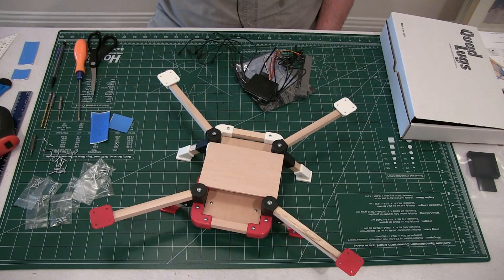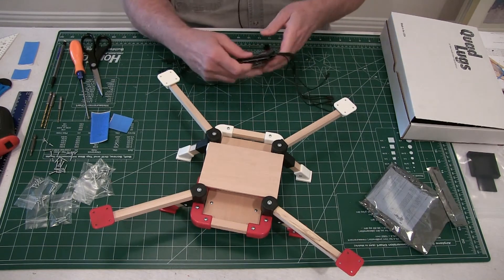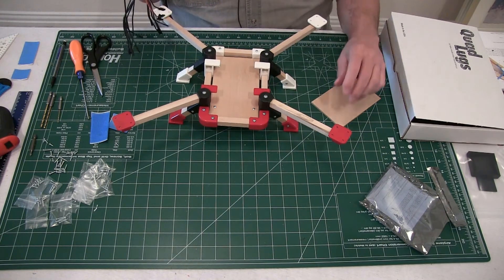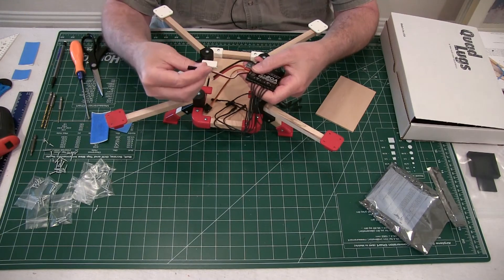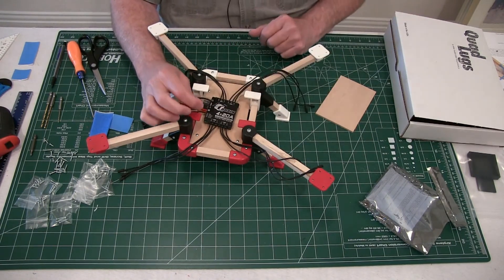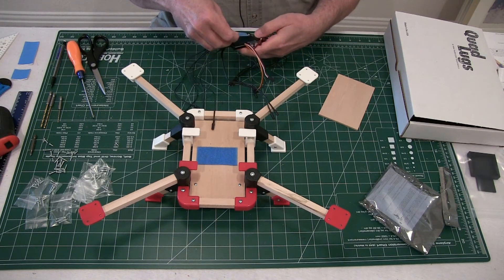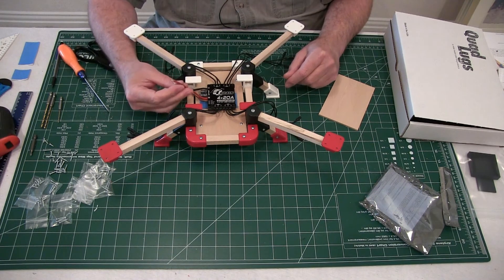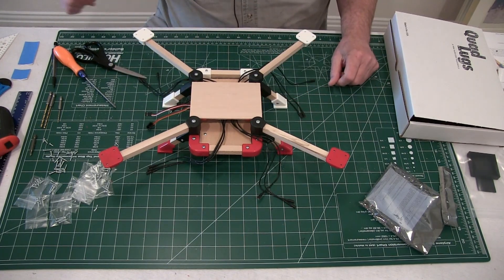Quad Lugs - Quick Build Guide - ESC Installation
This is the installation of the QBrain ESC, I have been using these for some time now and no problems so far. Supper easy to install and no power hub to worry about. That's Great!